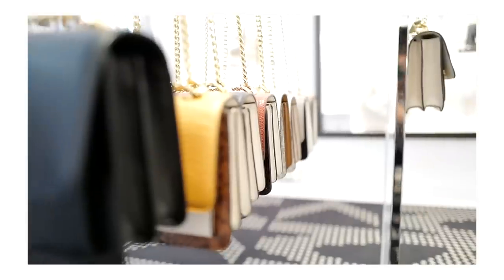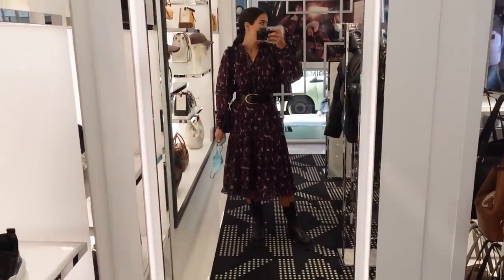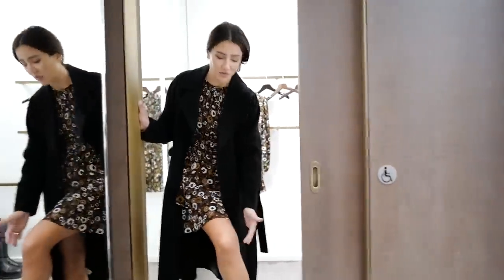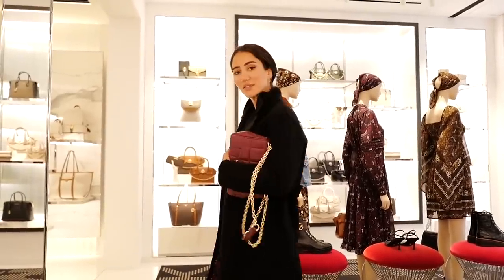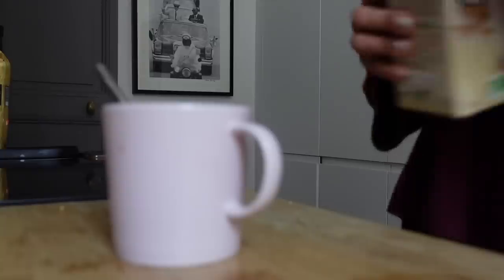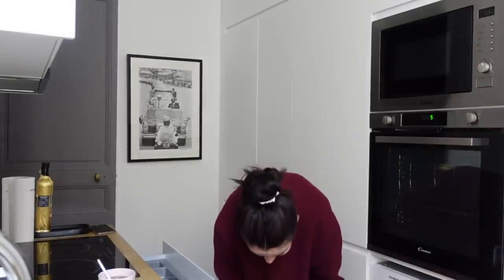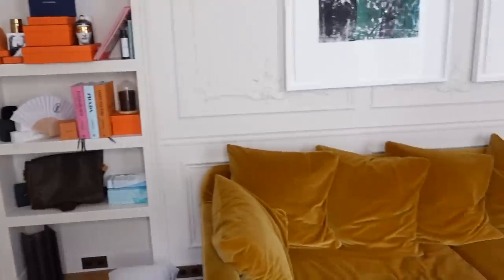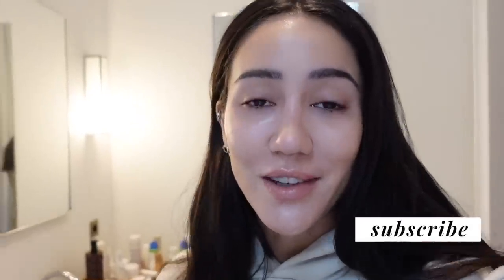Come Shopping With Me Fashion&Home | Tamara Kalinic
IN THIS VIDEO:
I am showing you my styling tips with Michael Kors fashion pieces. We are going to Michael Kors boutique where I will try on different looks for you: casual, evening and business one. Also, you will see some of my preparations for Paris Fashion Week and a bit of my daily routine. Let me know which outfit you like the best and enjoy!

*This video was filmed in collaboration with Michael Kors*

You as a customer do not pay more because I have used an affiliate link, but a small percentage of the sale may go to the person who generated the link and influenced sale of the item.

Love,
Tamara xo